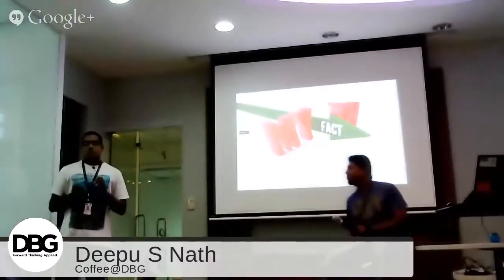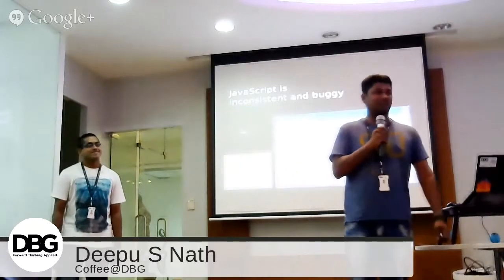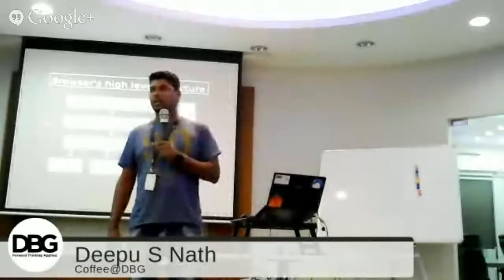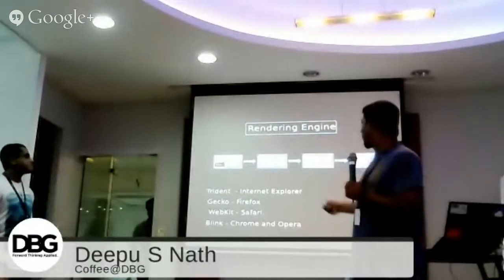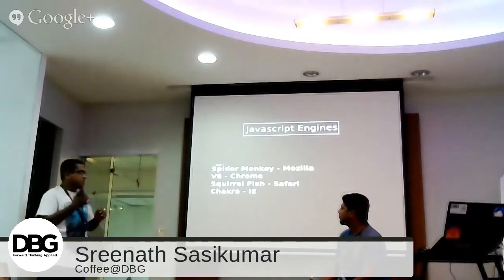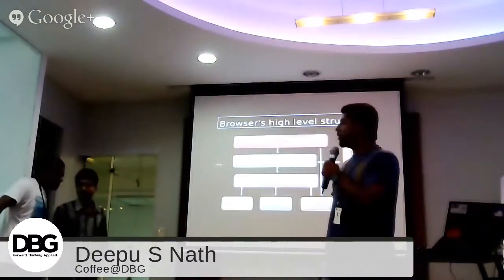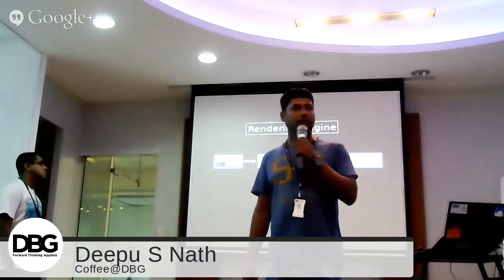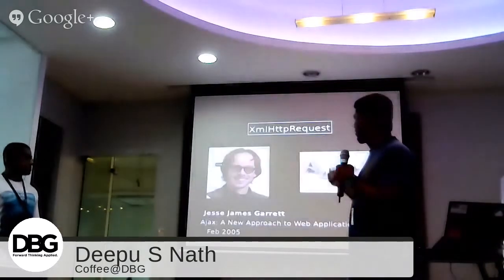Javascript Roadmap - Myths Vs Facts of Javascript